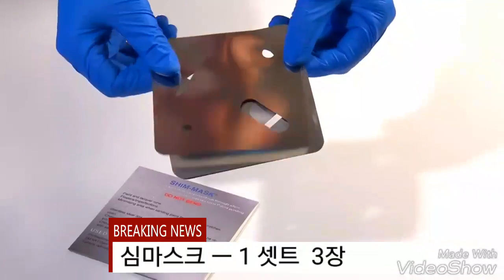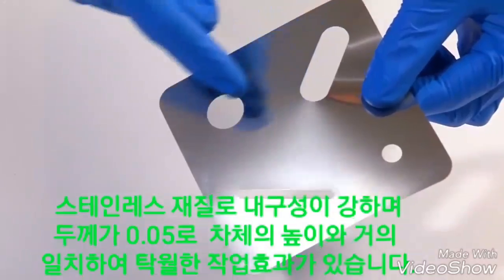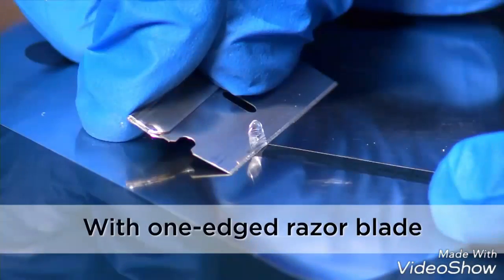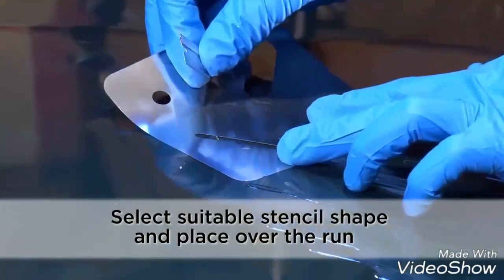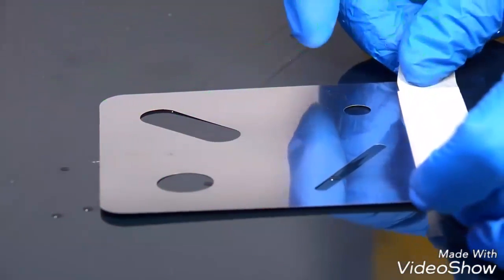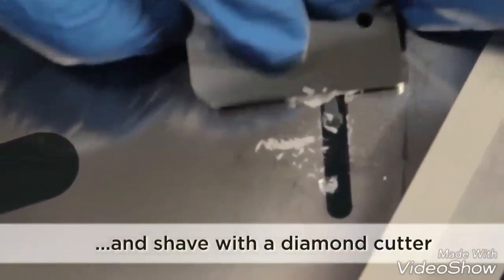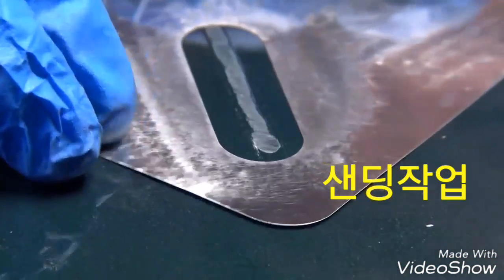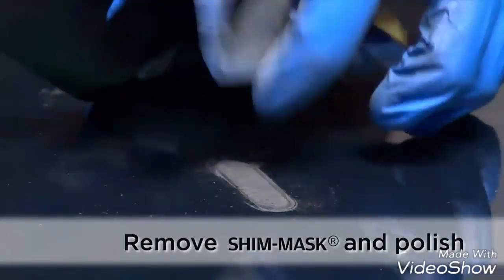심마스크 (shim mask)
자동차도장 보수작업 동영상